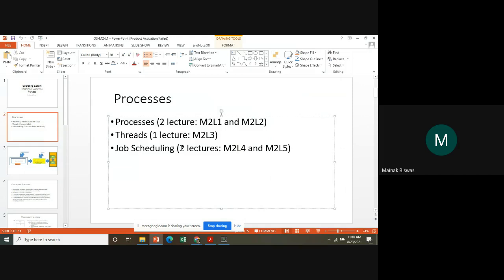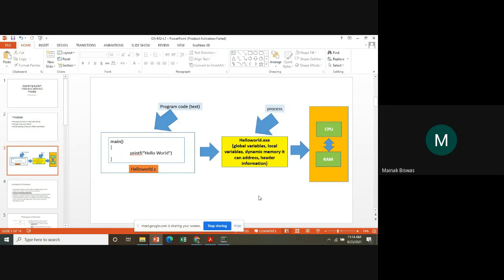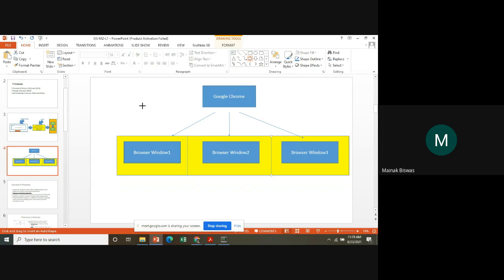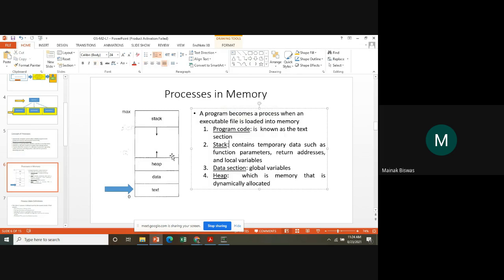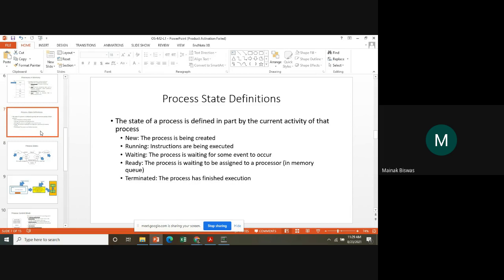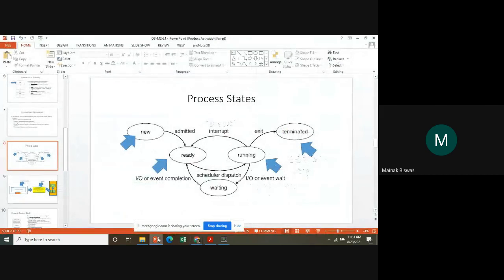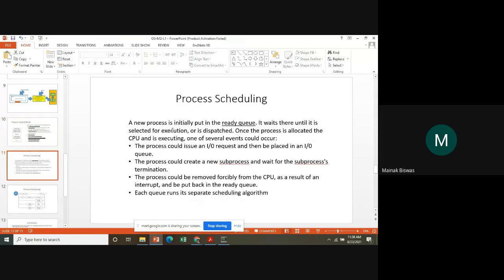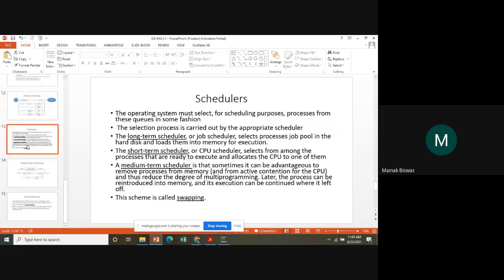M2 L1 Process Introduction